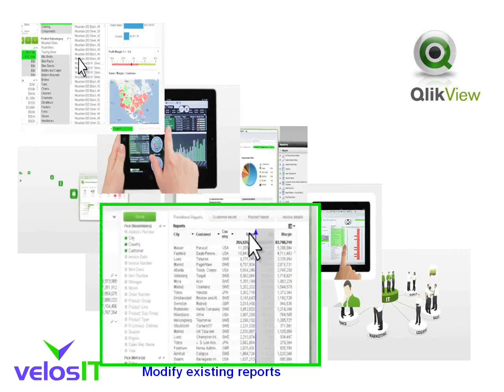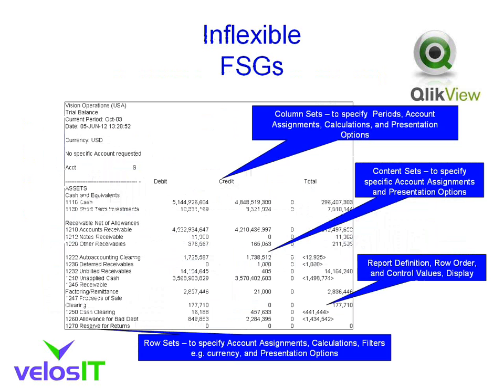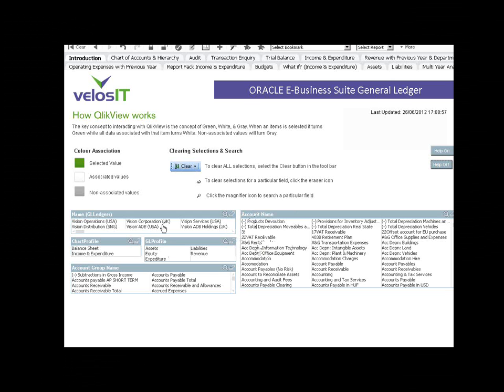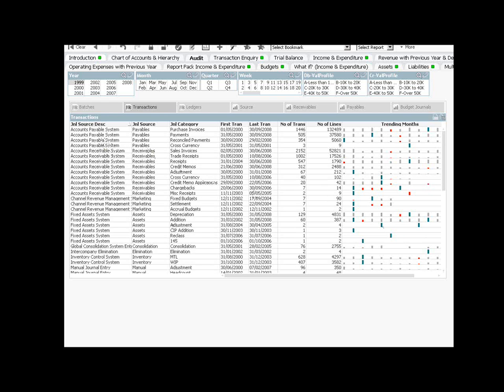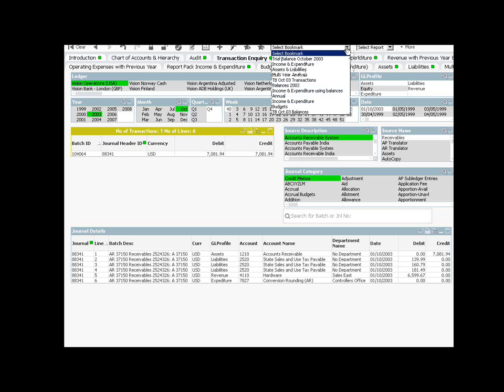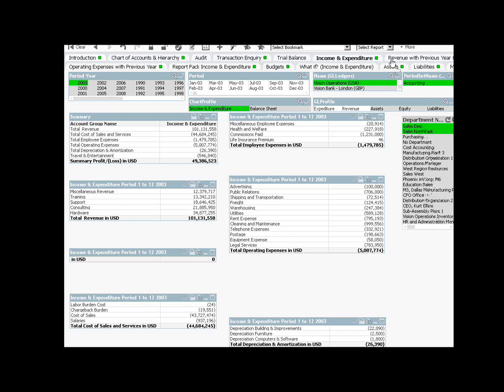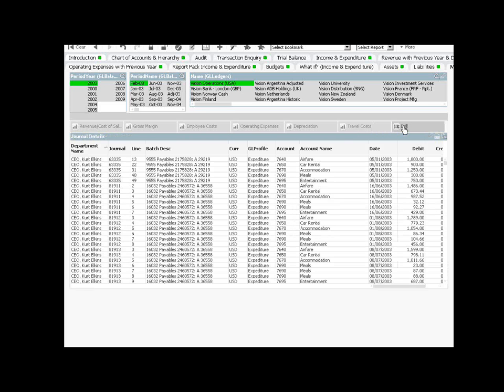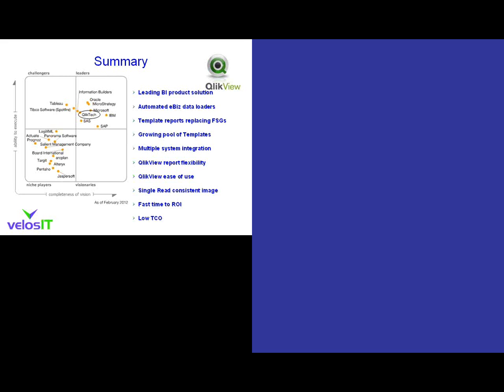eBusiness Suite FSG QlikView webinar - 12 July 12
This webinar was held on 12th July 2012 at 10:00.